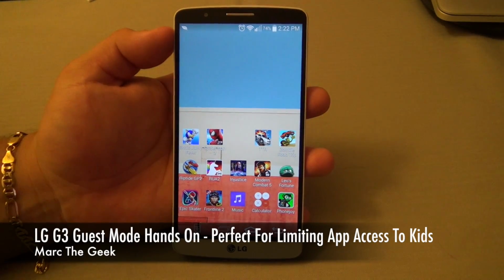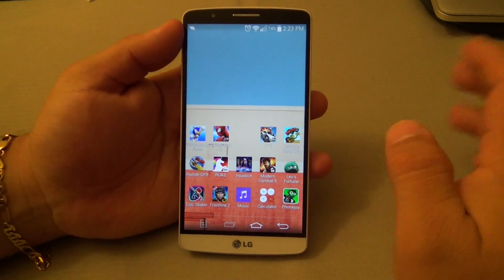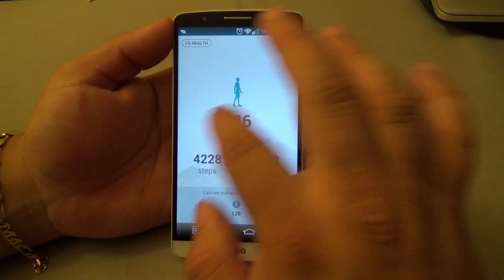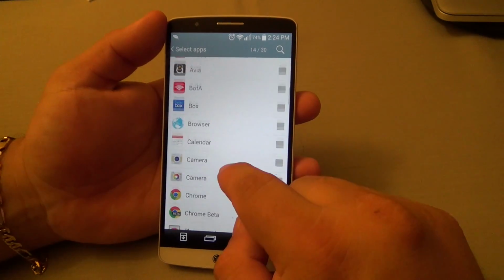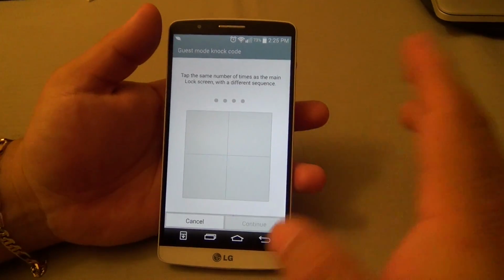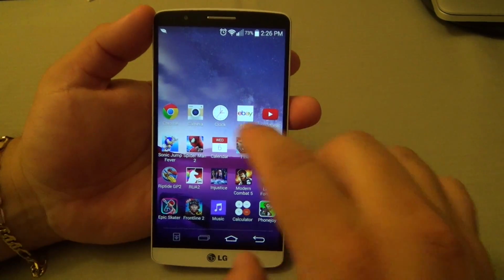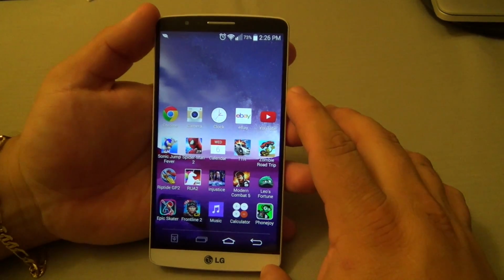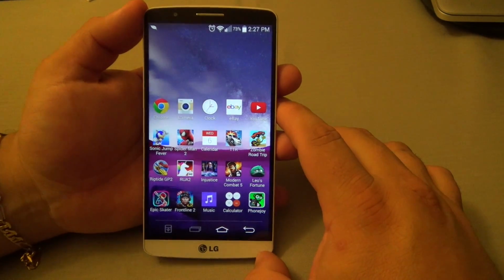LG G3 Guest Mode Hands On - Perfect For Limiting App Access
Here is a look at the cool Guest Mode for the LG G3. I show how it works and how to set it up. This is very great feature if you have kids and want to limit the app access when you hand over the phone to them. I hope you guys like the video.